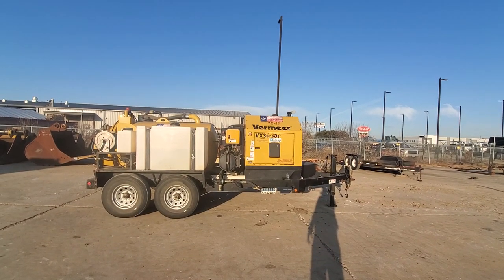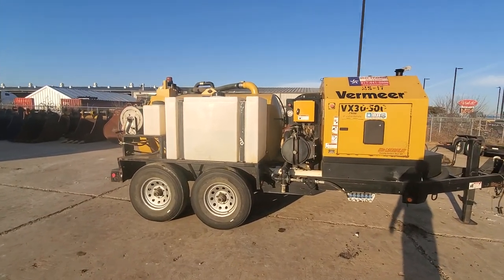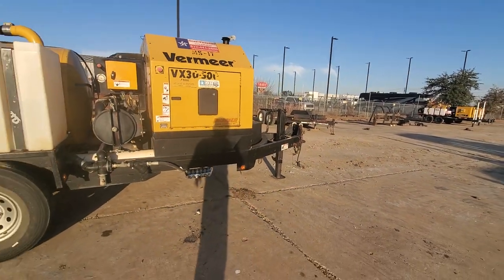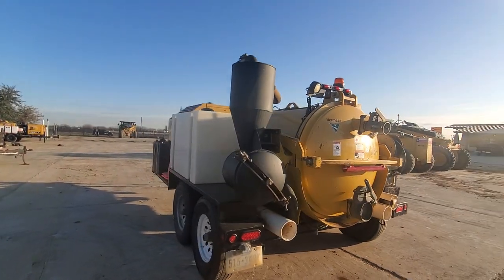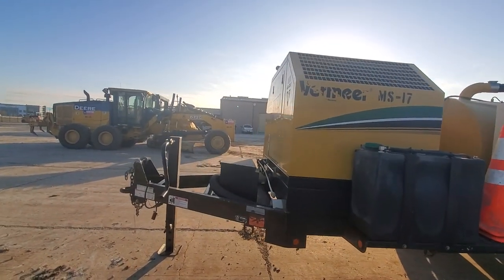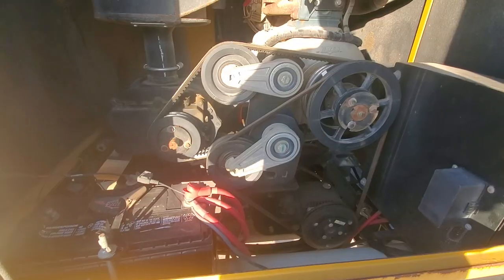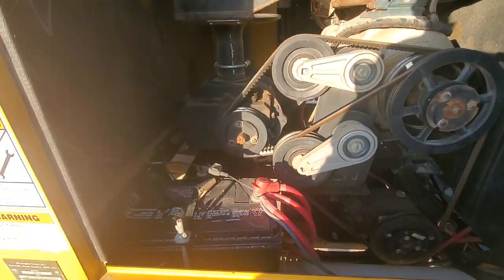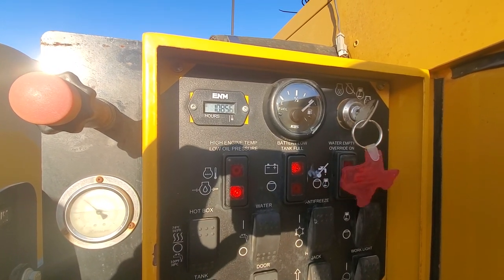2019 Vermeer McLaughlin VX30-500 Vac-tron Trailer for Sale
2019 Vermeer McLaughlin VX30-500 Vac-tron Trailer for Sale

$49,000.00 usd
Approx. Hours 1086

This Vermeer Vac-tron Trailer has 24.8 HP Kubota Tier 4 Final Diesel Engine, 575 CFM with 15" of mercury blower, standard reverse flow, 3 stage filtration using cyclonic separator, and 2 micro poly filter, full debris tank electronic float shut down and secondary ball float shut off, 4.0 GPM @ 3000 PSI water system with auto clutch, cam-over full open external hydraulic door with separate door/tank raise circuit, in tank clean out system, LED trailer lights, insulated lockable engine enclosure and lockable control box, 22 gallon fuel tank, 50' water hose with real rotary digging lance, 5' vacuum tool and wash wand, two 15' x 3" vacuum hose.

500-gallon spoil tank, two 125-gallon freshwater tanks with 12,000 GVW trailer.